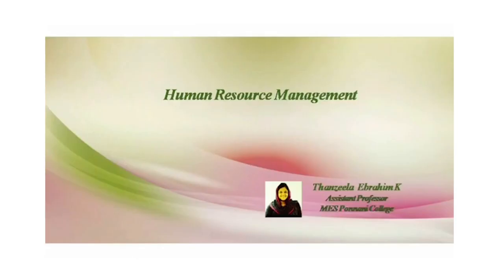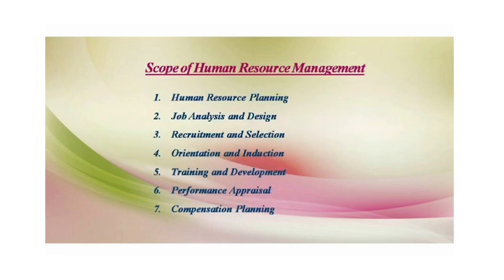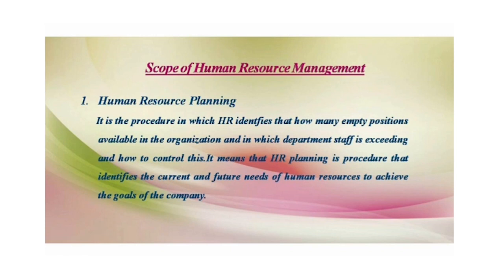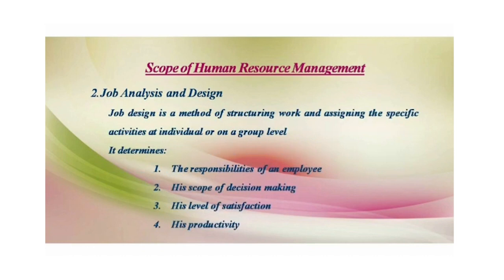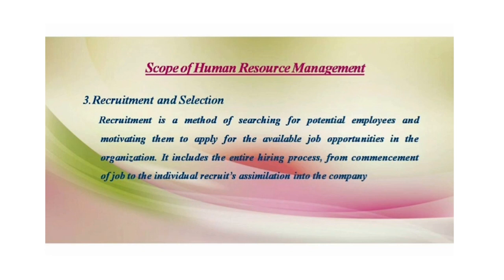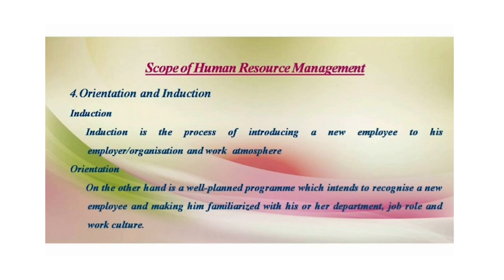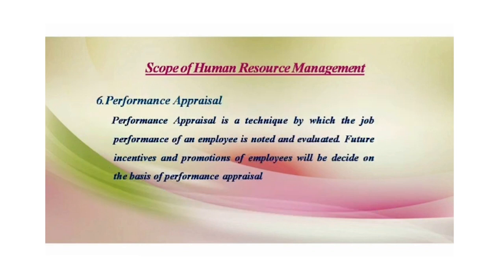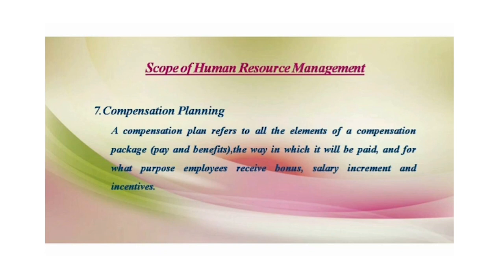Scope of Human Resource Management l Thanzeela Ebrahim K, Department of Commerce